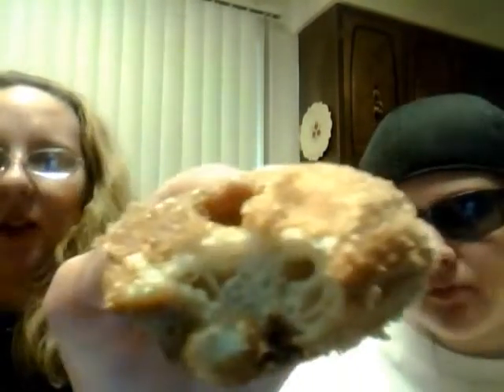Jack in the box Crossiant Donut Review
Something new and Cinnamon covered